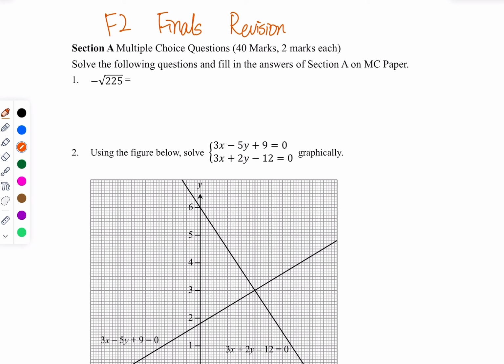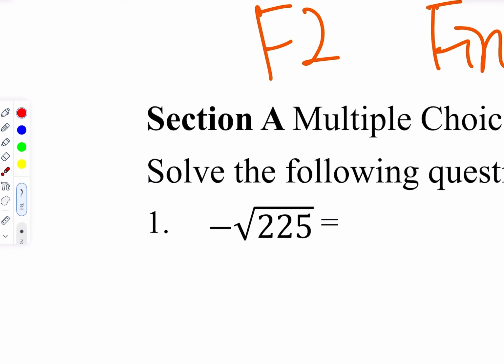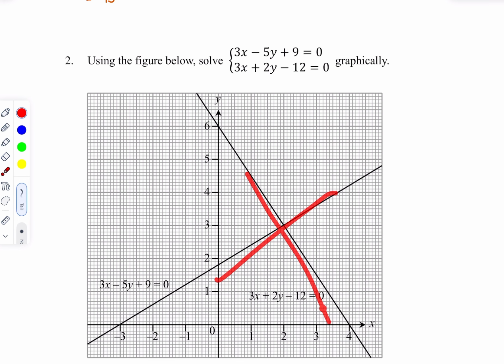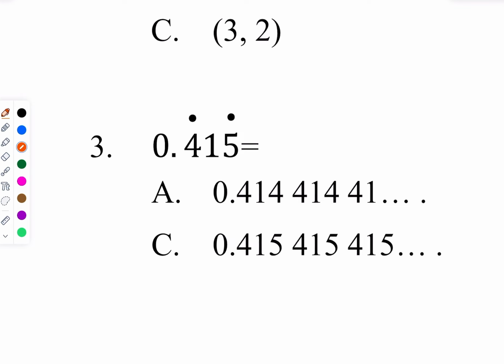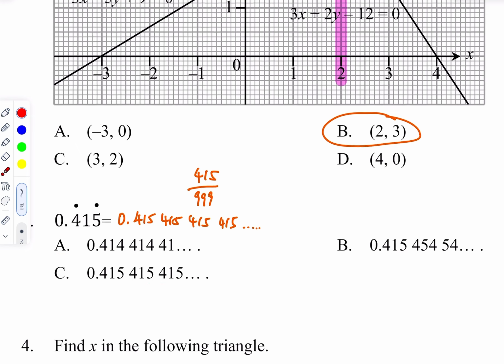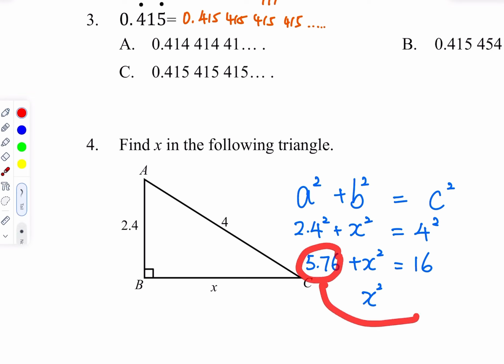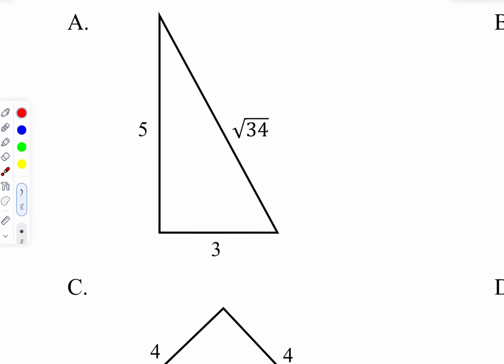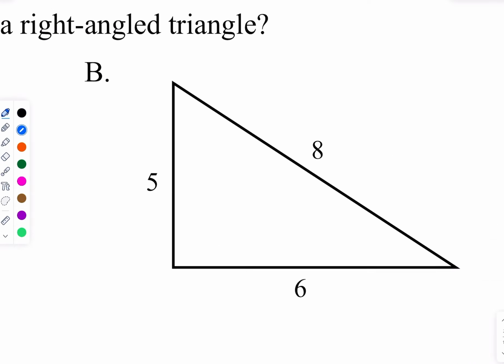2425 F2 finals revision part 1